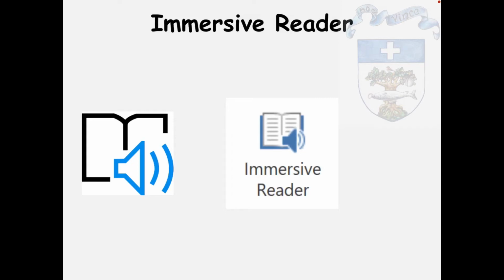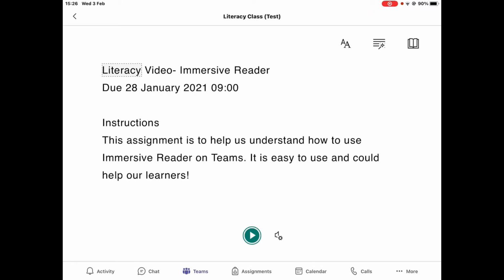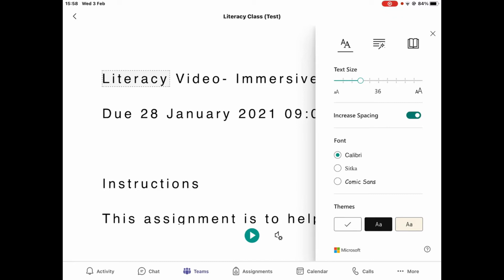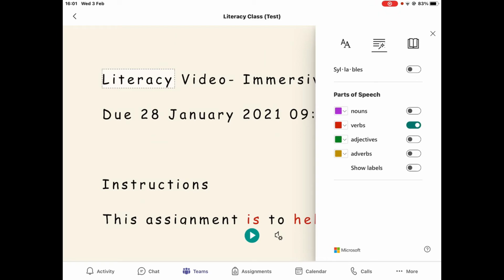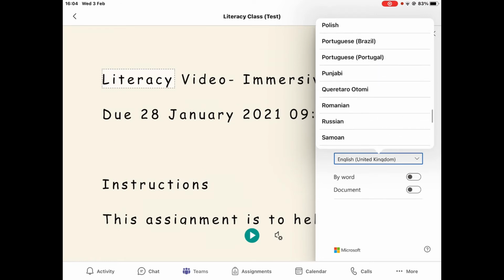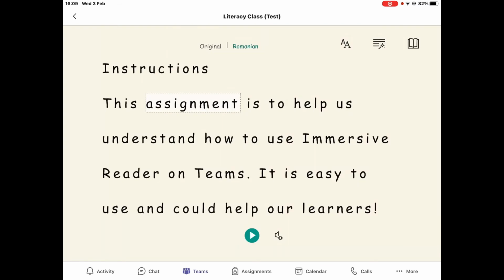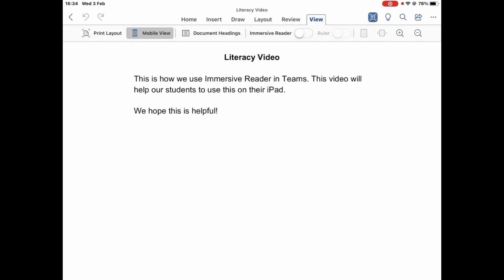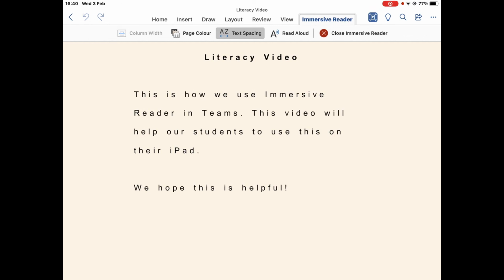Literacy- Immersive Reader (visuals for EAL learners)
This video explains the use of Immersive Reader to EAL learners. It has more visuals to support students at various levels of language acquisition.

It covers the same content as the previous Immersive Reader video.